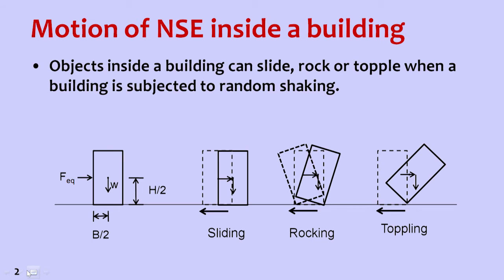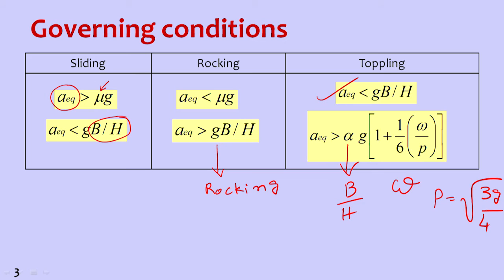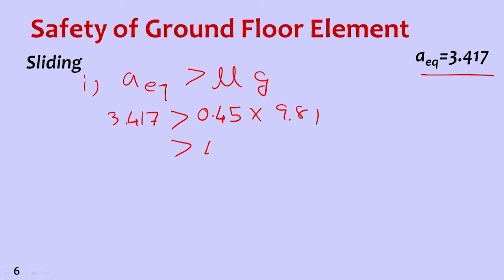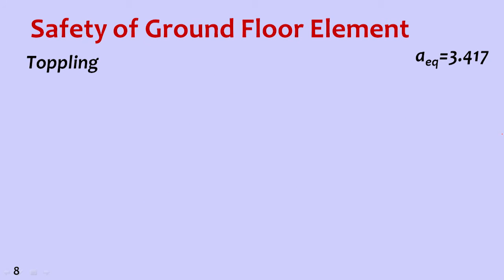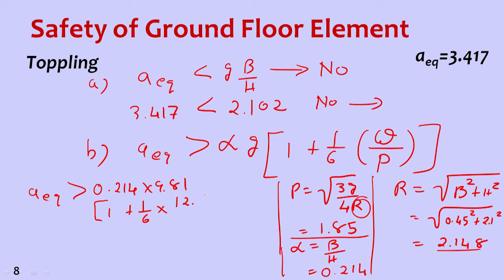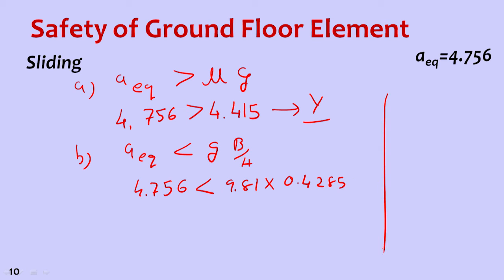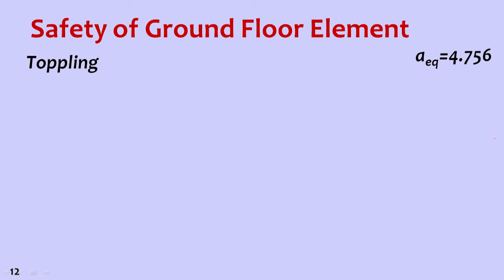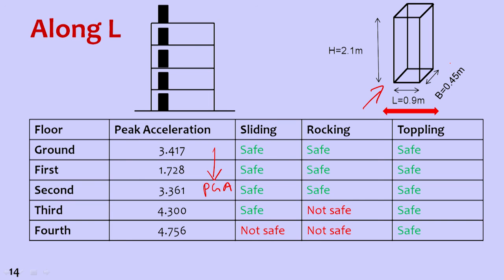W11T01 Non Structural Elements